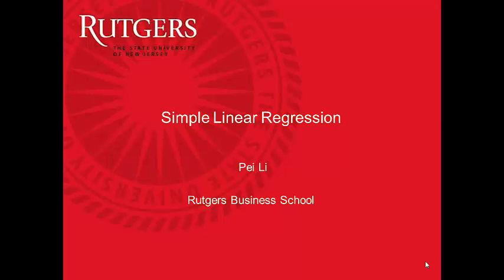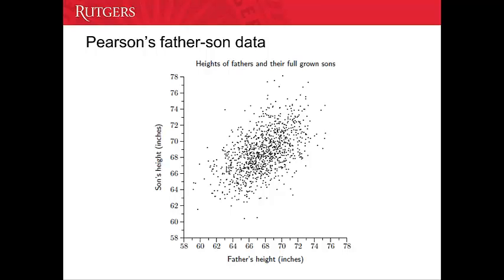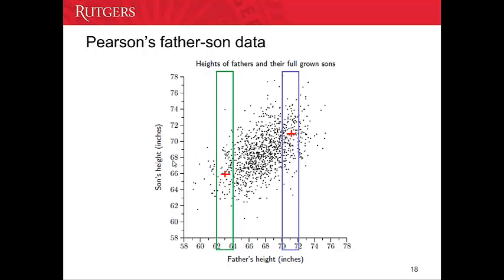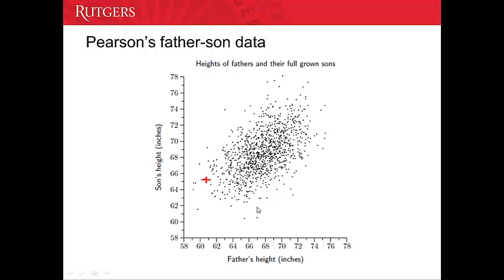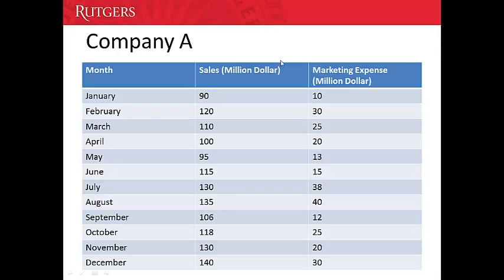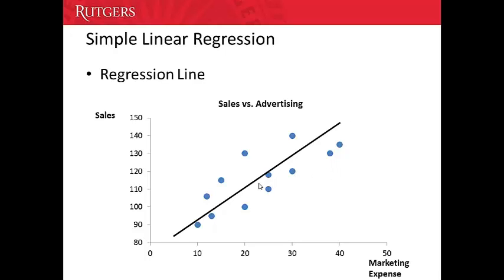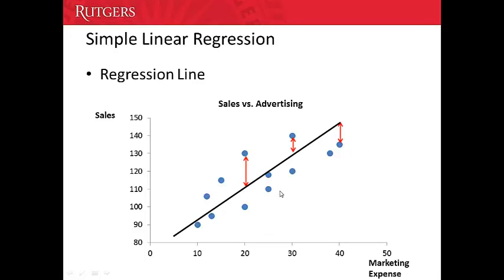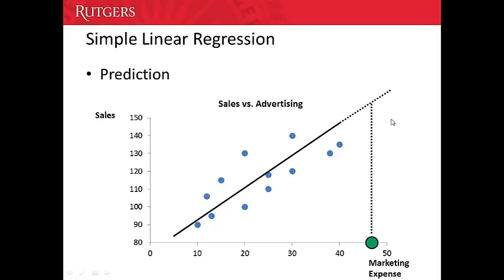Special Topics in Audit Analytics: Week 4-(Lecture 1)